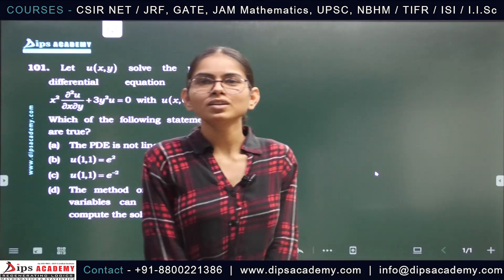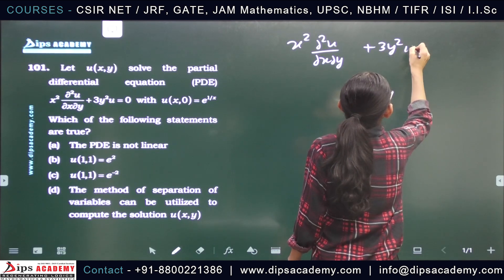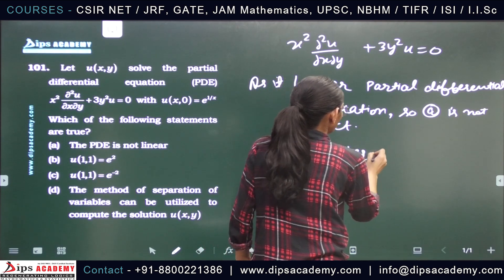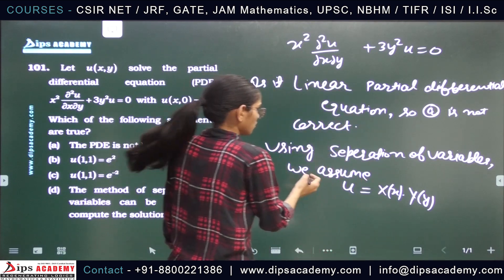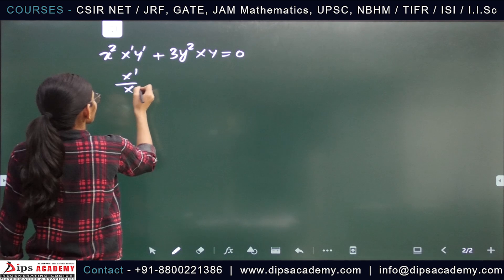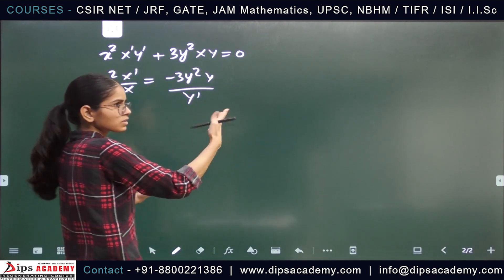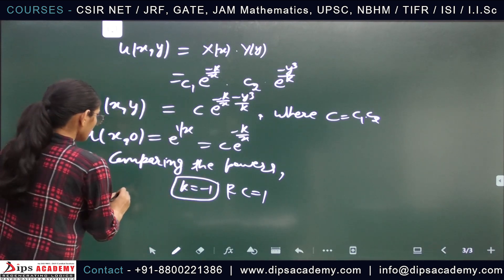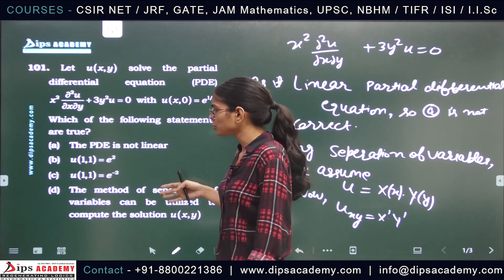CSIR NET Maths June 2021 - Q.ID. 543 | PARTIAL DIFFERENTIAL EQUATION | Question Discussion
This is the Fifth video of *CSIR NET Maths June 2020-21 - Daily Question Discussion Series.*
In this video *Question ID. 543* from *CSIR NET Maths June 2021 (16th Feb Exam)* is being discussed by Sonu Yadav Ma'am.

*Topic:* PARTIAL DIFFERENTIAL EQUATION

*CSIR NET Maths June 2020-21 Question Discussion Series*

*CSIR NET Maths June 2021 Question Discussion*
CSIR NET Maths June 2021 Question
CSIR NET Maths June 2021 Video Solution
PDE Video Lecture
PDE Question Solution Video
Free PDE Video Lecture